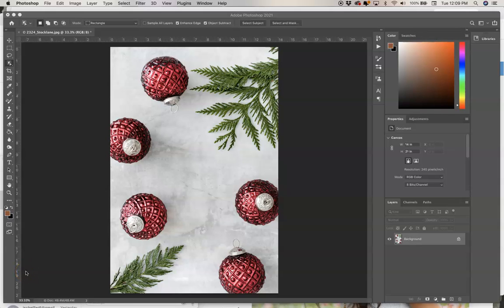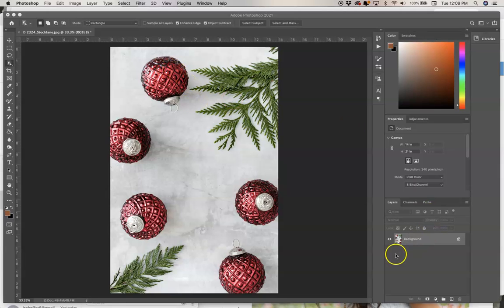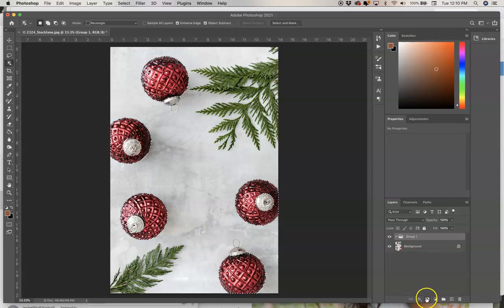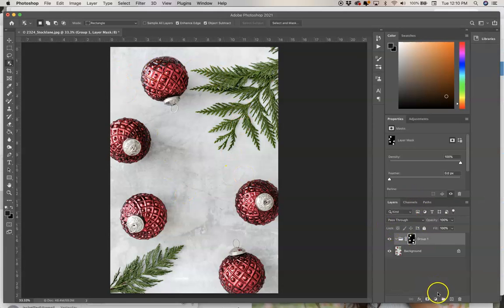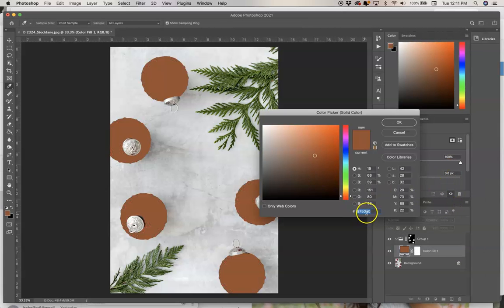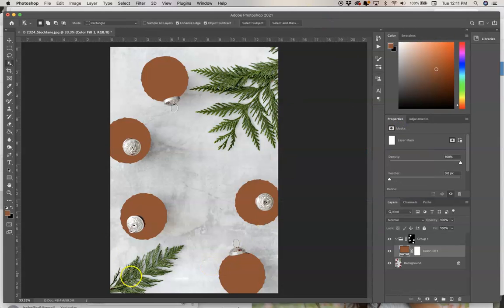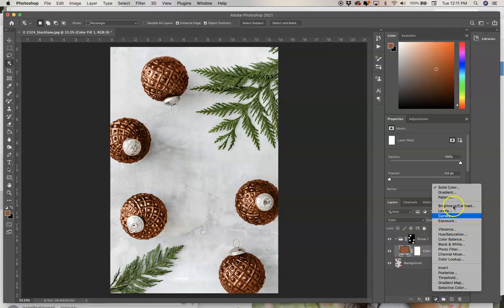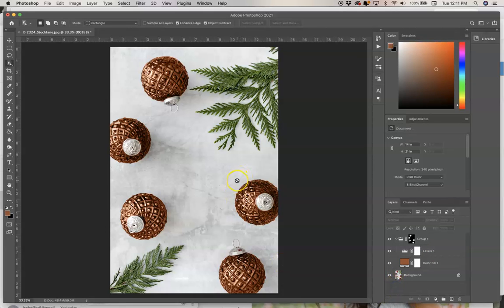How To Change Colors Of Objects In Photoshop To Match Your Brand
Love a stock photo you found or bought but it doesn't quite match your brand colors?  No problem!  Here is a quick tutorial on how you can edit objects in the photo to match your brand colors using Photoshop.

Stock photo credit: Holiday collection from Stocklane.co

✨Kickstart your Pinterest marketing strategy and get your account set up and optimized to attract your ideal audience in just 3 days!